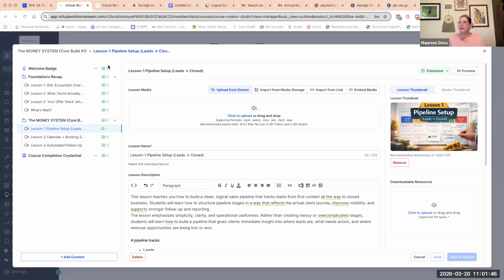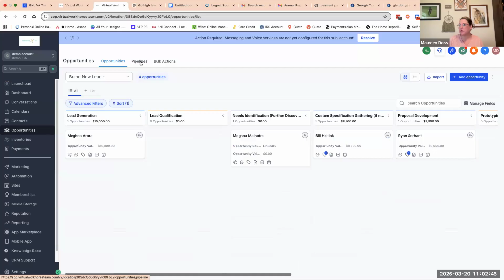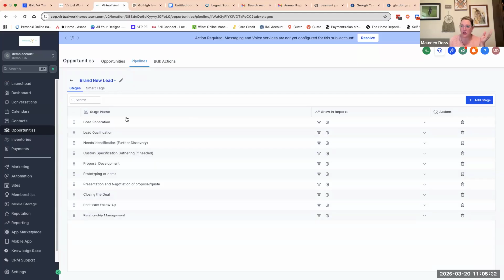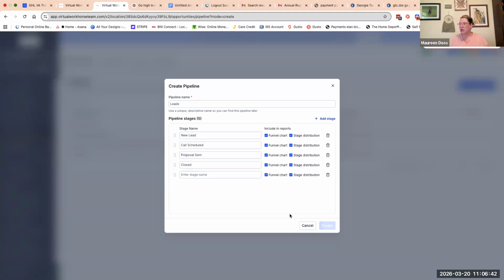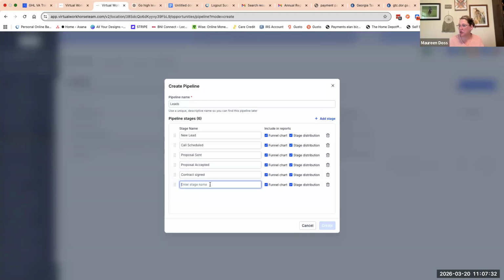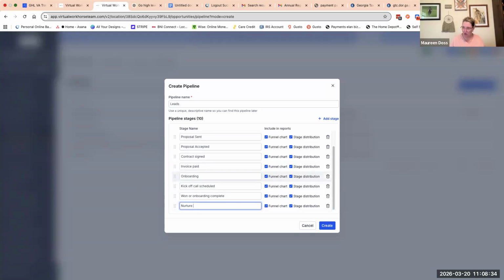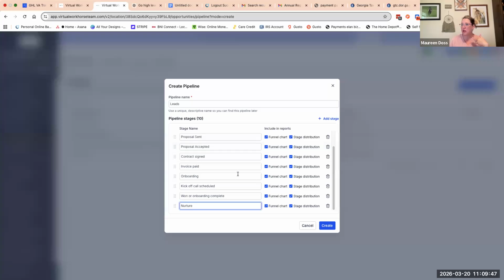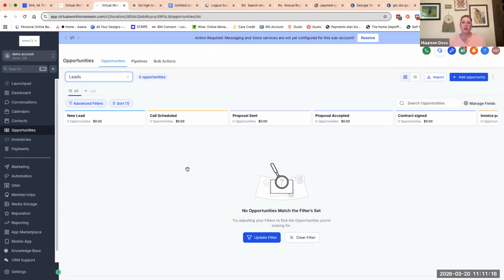GHL VA Intensive by Virtual Workhorse Module 2 Lesson 1